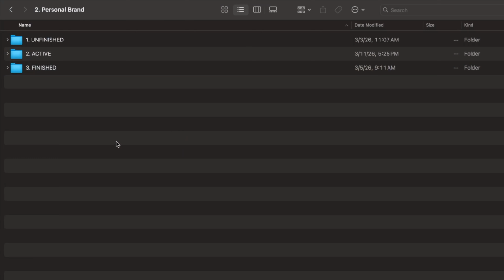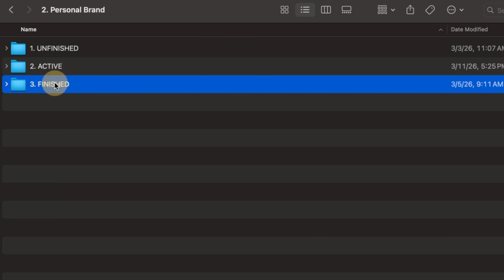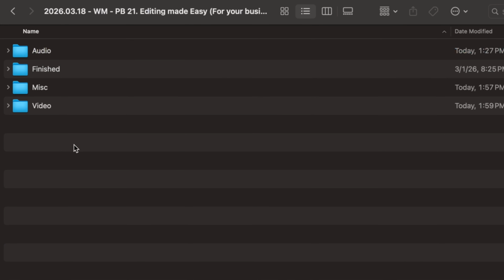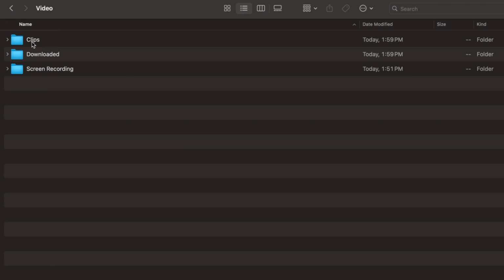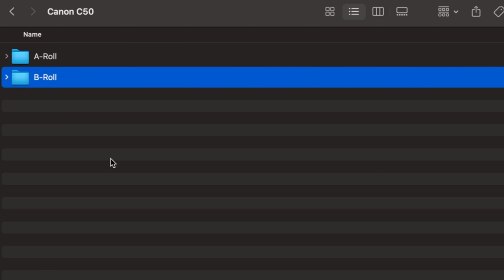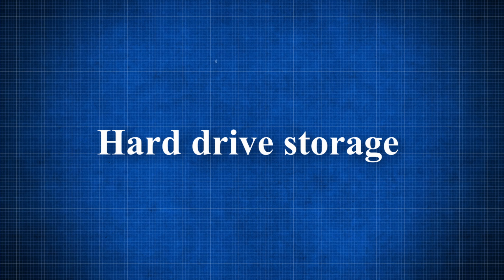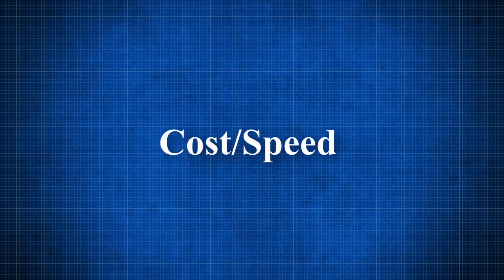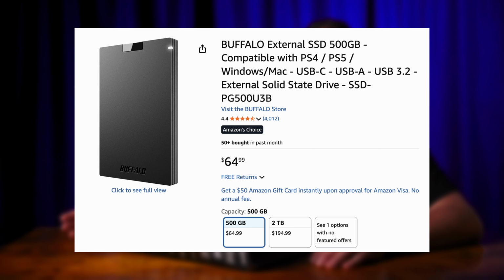Storage Made EASY!!! (For Your Business)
Storing your video project files is confusing! It adds up quickly and needs to be organized. When I started my business, I started making a LOT more content. My old system of storing my project files wasn’t working. Files were all over the place, and things went missing. I needed to make a change. So, I came up with a system to organize and back up everything. So, if you're struggling like I was, watch this video!

TIMESTAMPS:
00:00 - Intro
01:12 - File Structure
03:36 - External Hard Drives
06:09 - NAS Drives
09:04 - Conclusion